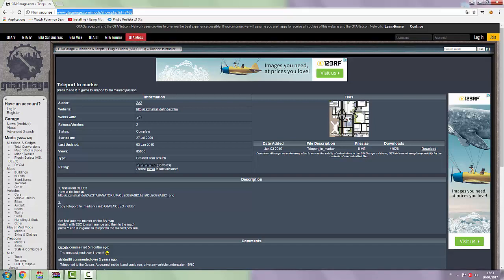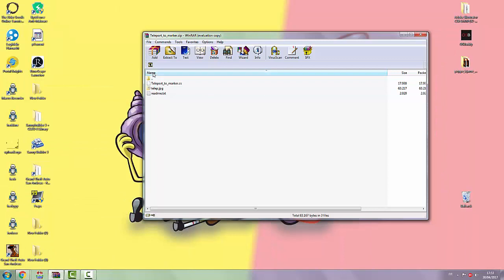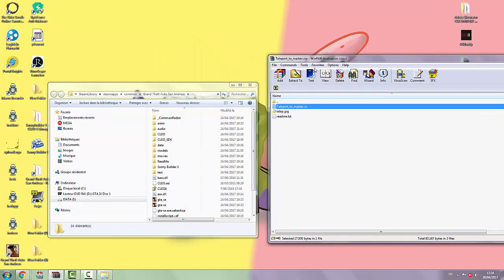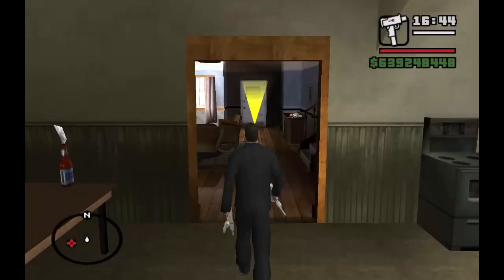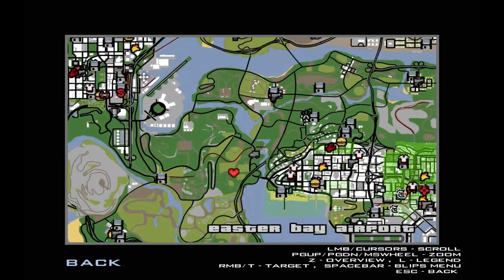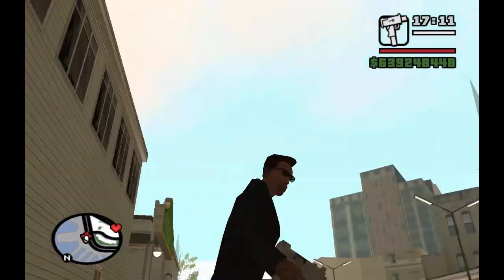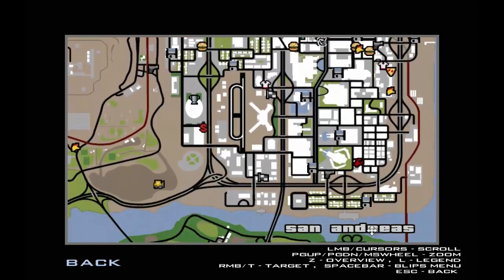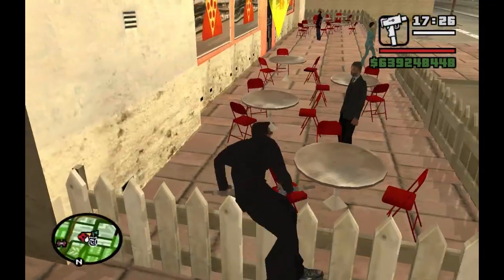GTA San Andreas: How to teleport to your marker? (MOD)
Press X and Y

✖ In this video, I show you:
↪Guide/Tutorial on How to Install this mod.

Grand Theft Auto: San Andreas is an open world action-adventure video game developed by Rockstar North and published by Rockstar Games. It was released on 26 October 2004 for the PlayStation 2, and on 7 June 2005 for Microsoft Windows and Xbox. A high definition remaster received a physical release on both the Xbox 360 and the PlayStation 3 on 30 June 2015 and 1 December 2015, respectively. It is the seventh title in the Grand Theft Auto series, and the first main entry since 2002's Grand Theft Auto: Vice City. It was released on the same day as the handheld game Grand Theft Auto Advance.